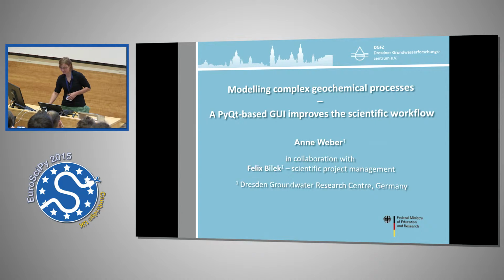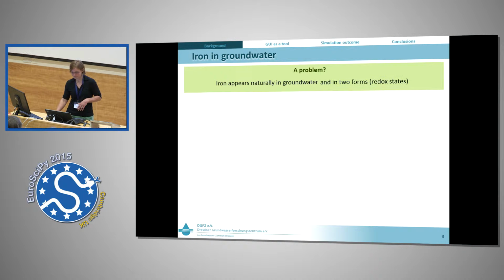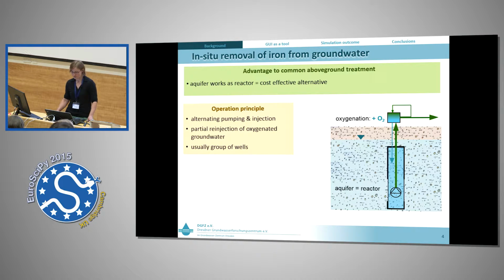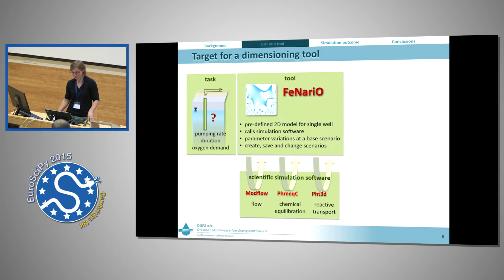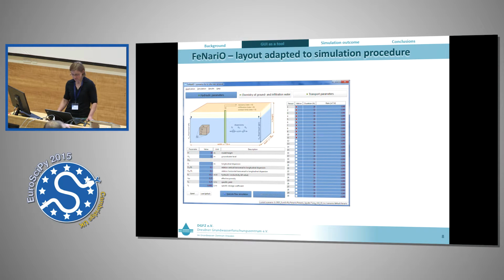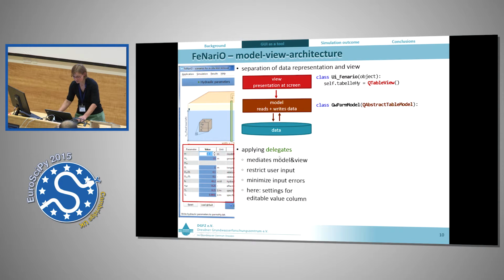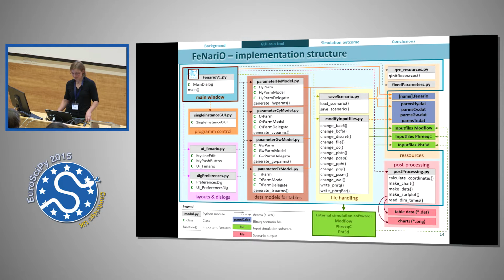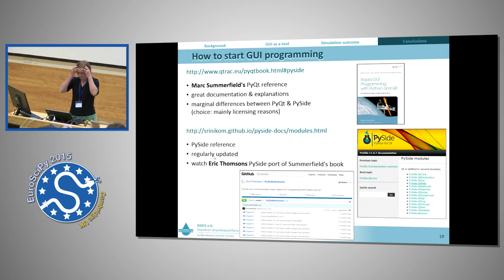Modelling Complex Geochemical Processes | EuroSciPy 2015 | Anne Weber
A PyQt based GUI was developed to enhance the accessibility of complex scientific water quality models. With the help of the GUI a non-scientific audience can simulate scenarios for in-situ removal of dissolved iron from groundwater. I will also focus on how the special design of a GUI and the data handling behind can structure complex processes, guide the user and minimize runtime errors.